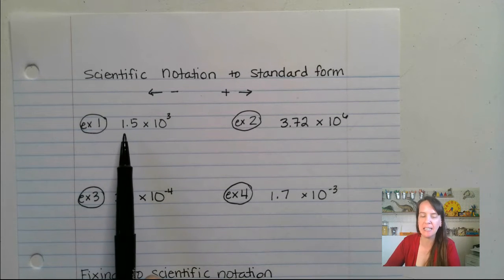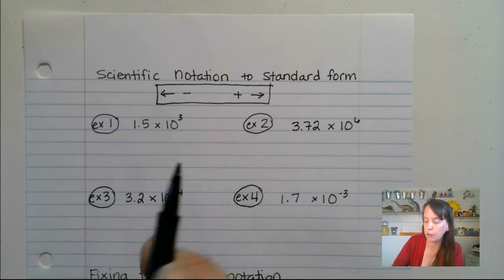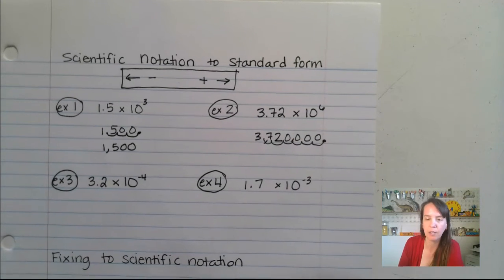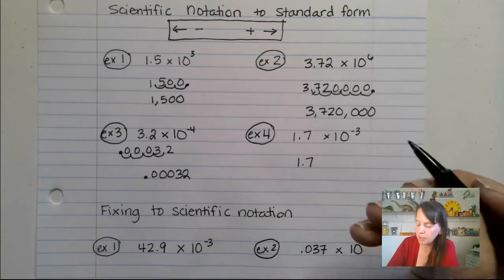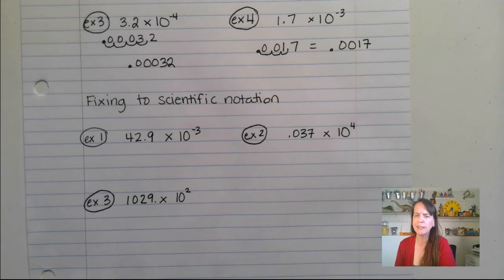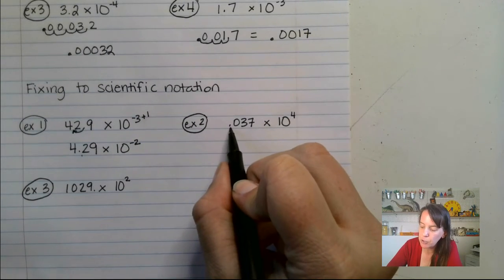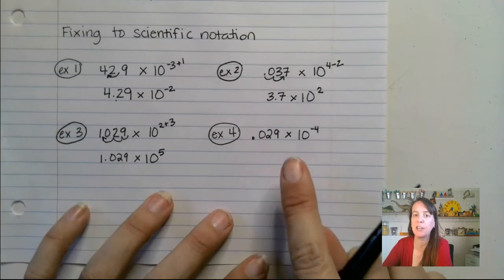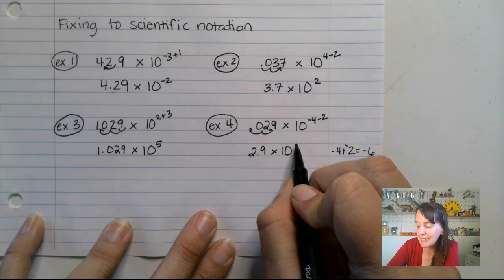Scientific Notation to Standard Form